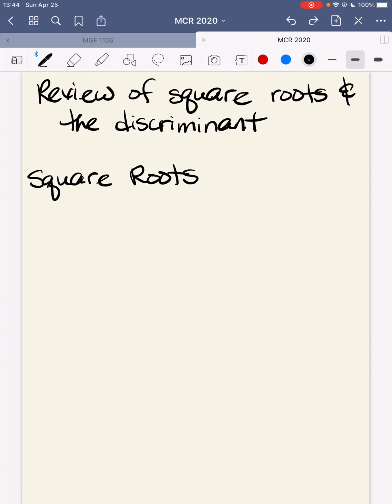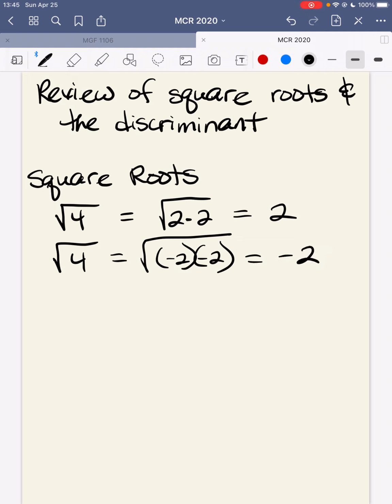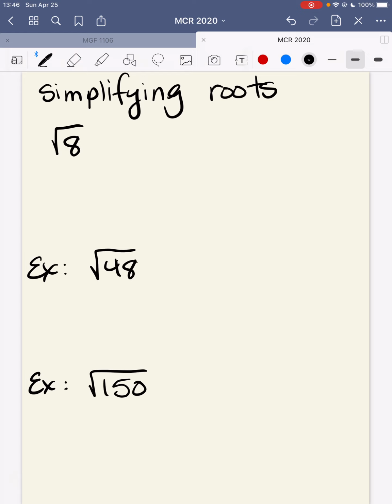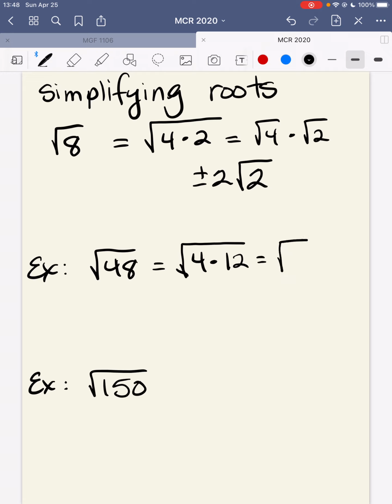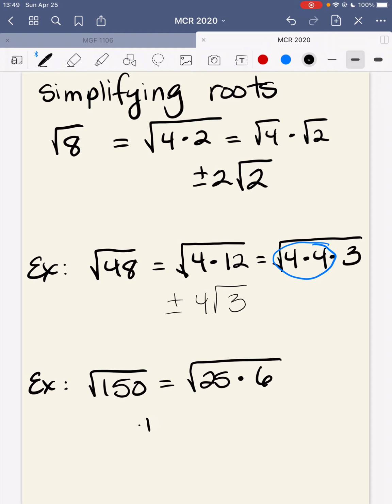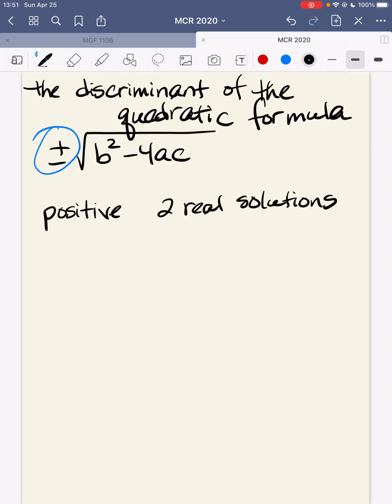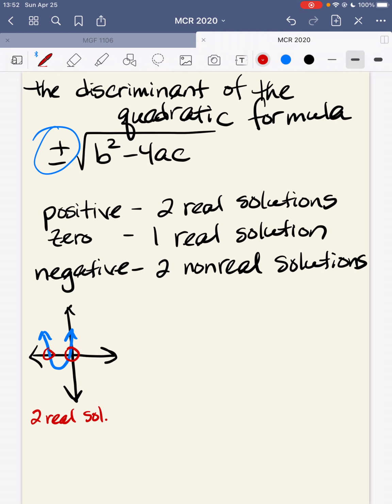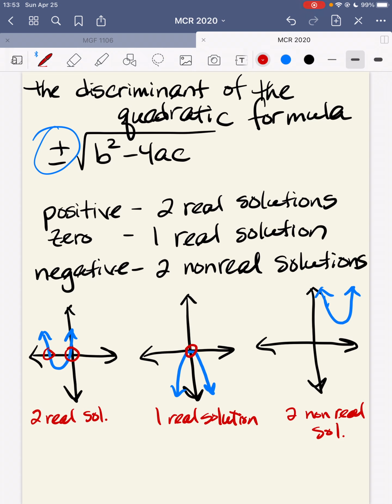Review of Square Roots and Discriminant